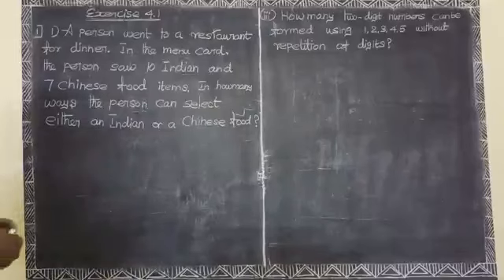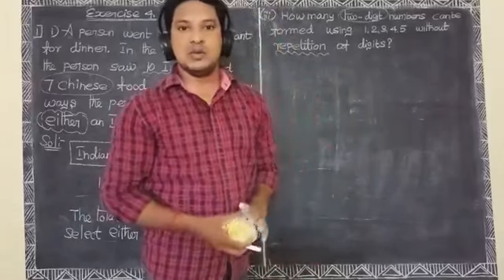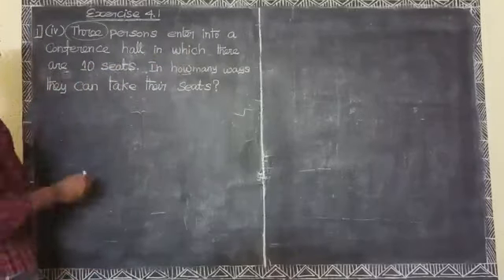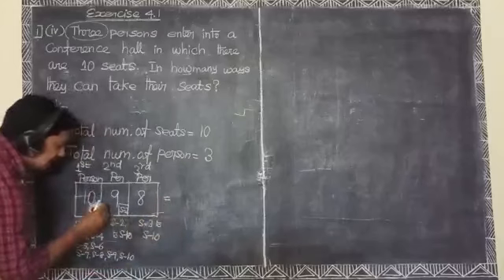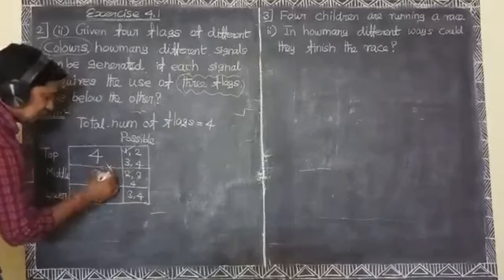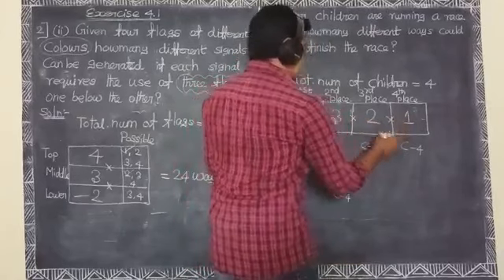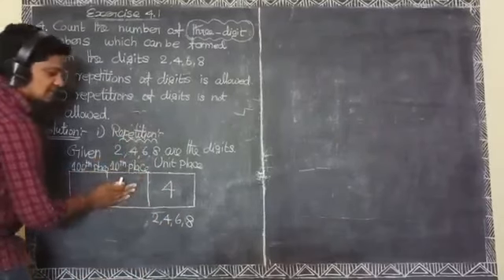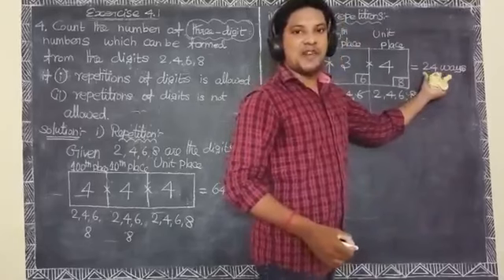11th std- chapter4- ex4.1-1(1,3,4), 2(2),3(2),4.